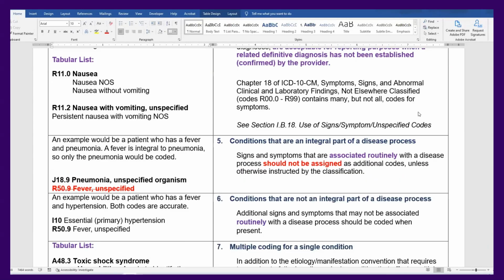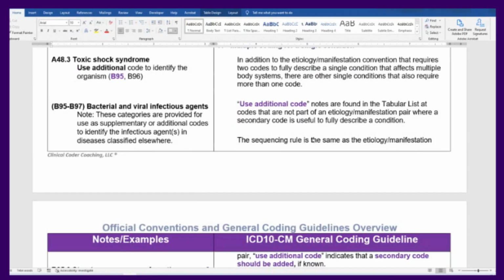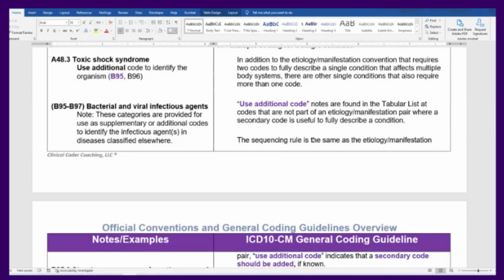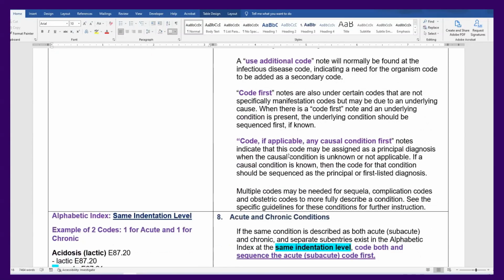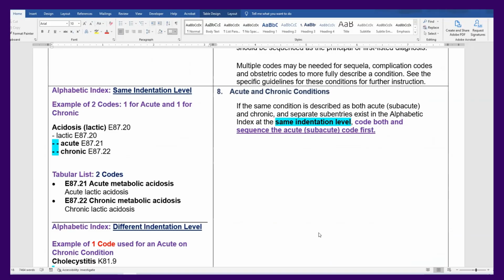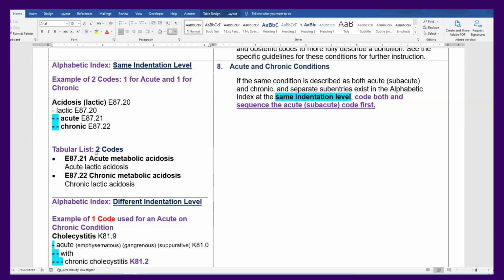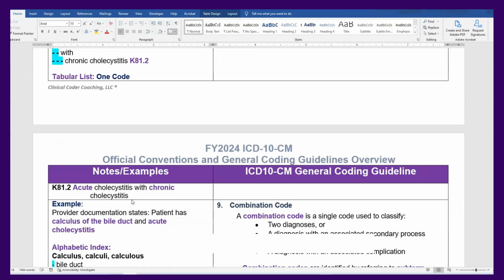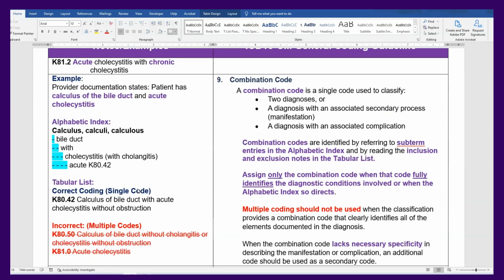Day 13 2026 ICD 10 CM General Coding Guidelines Overview Part 2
This video provides an overview of ICD-10-CM General Coding Guidelines, focusing on how to assign codes for diseases and their associated symptoms. We discuss the nuances of coding signs and symptoms, especially concerning a bacterial infection, and when they are considered integral to a disease process. This is essential for accurate medical coding and is a great resource for medical coding for beginners in healthcare.